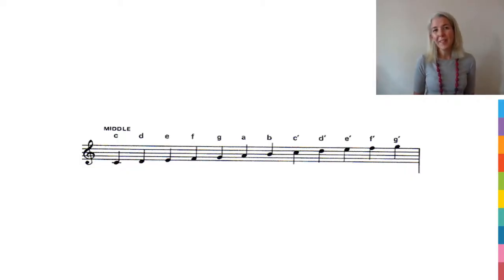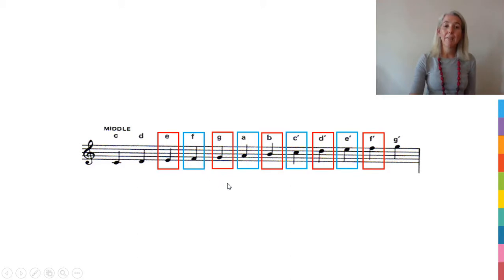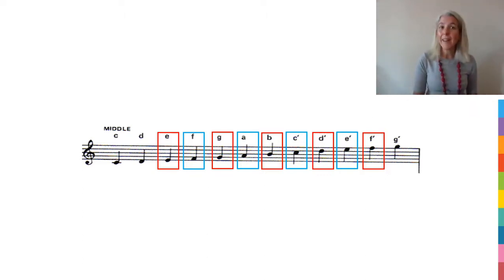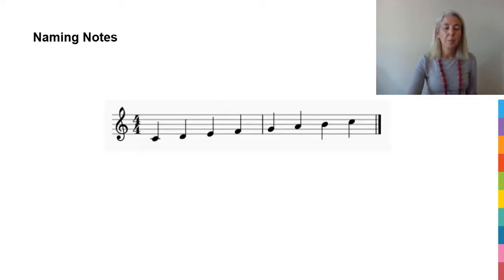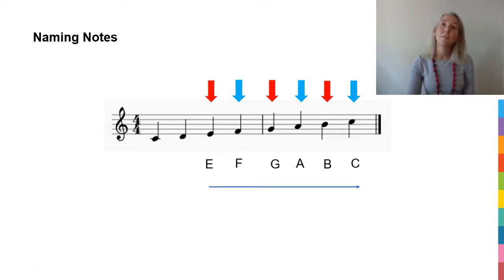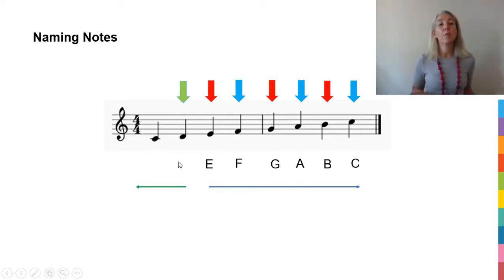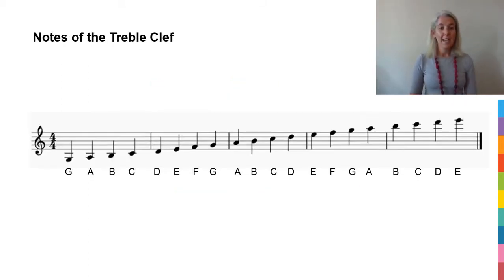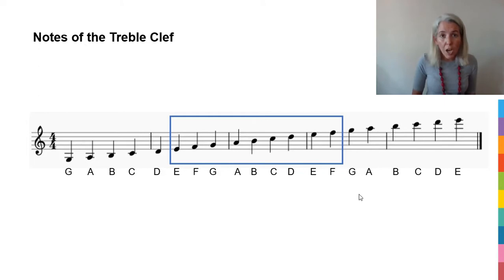ART302 - Ledger lines